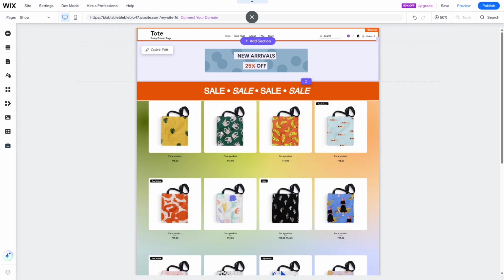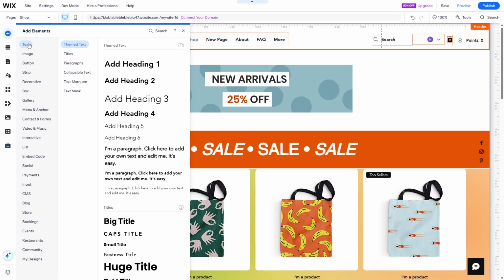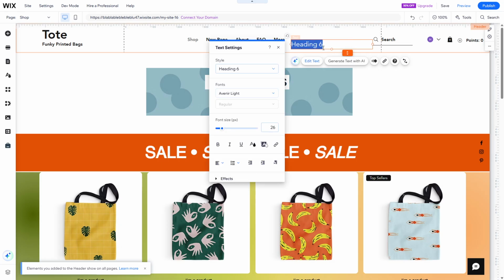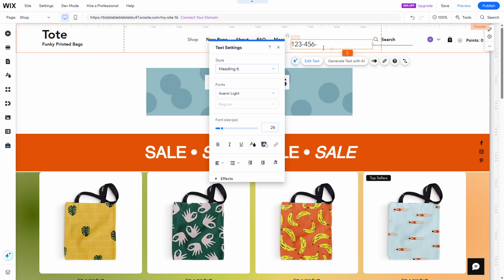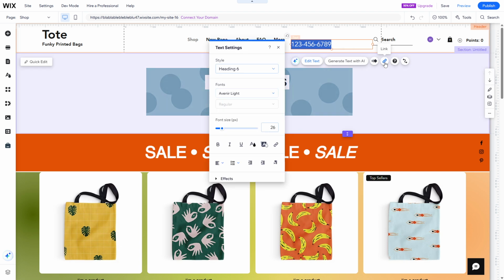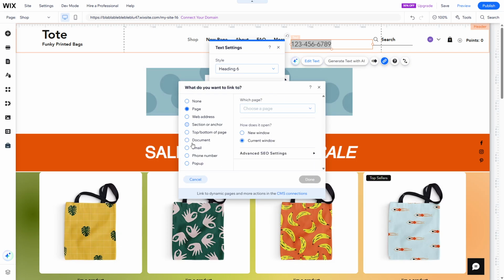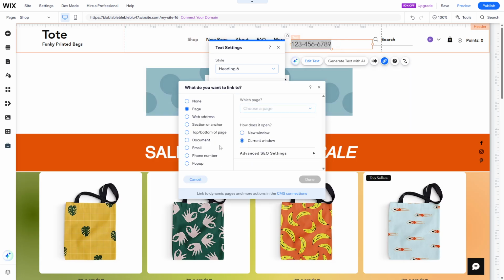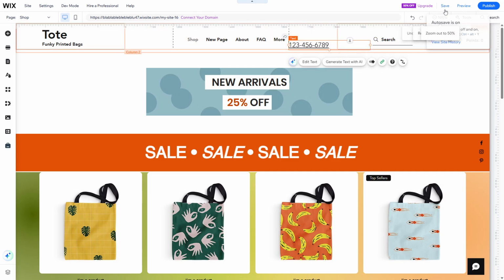How to Create Clickable Phone Number on Wix Website Builder (2026 Guide)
How to Create Clickable Phone Number on Wix Website Builder (2025 Guide)